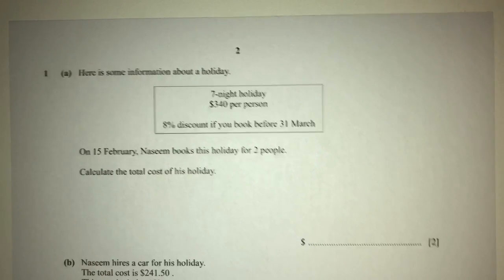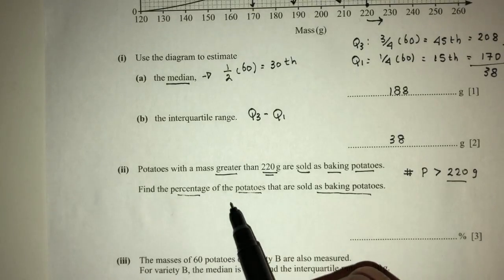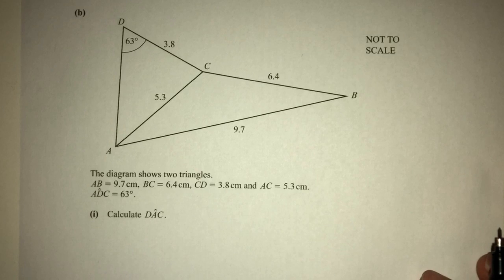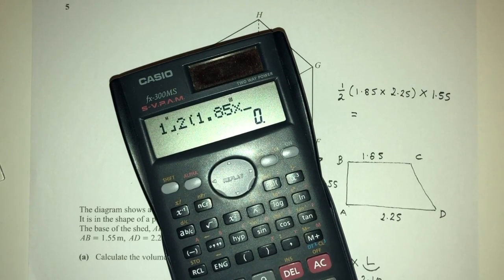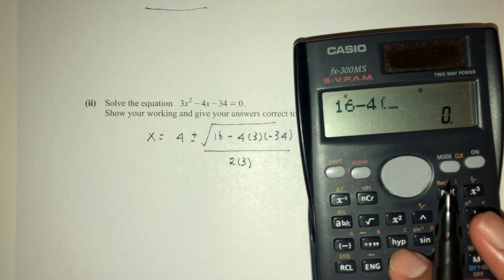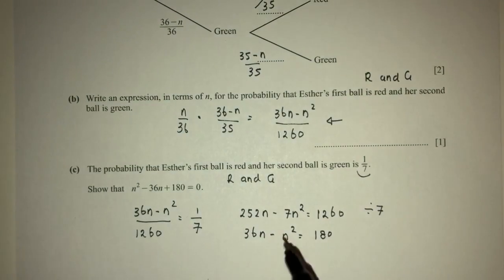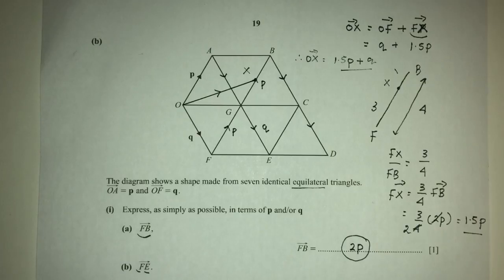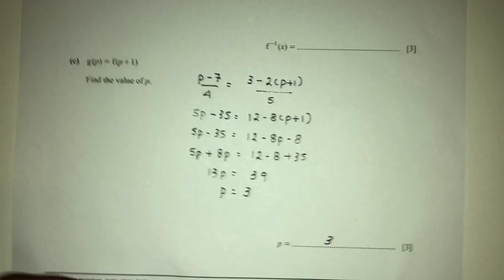O Level Mathematics October November 2020 Paper 21 4024/21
O Level Mathematics October November 2020 Paper 21 4024/21 Full Past Papers Solutions

00:00 Intro
00:11 Question 1
07:52 Question 2
19:36 Question 3
26:42 Question 4
32:51 Question 5
41:45 Question 6
48:27 Question 7
55:47 Question 8
01:01:39 Question 9
01:19:11 Question 10